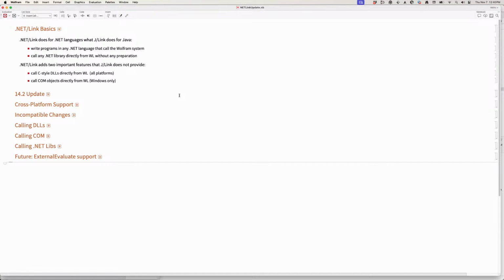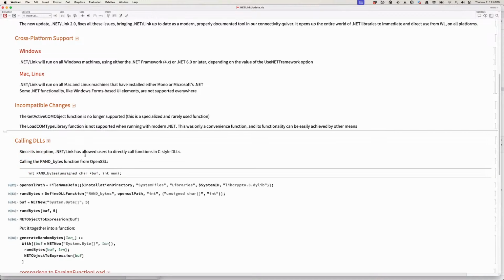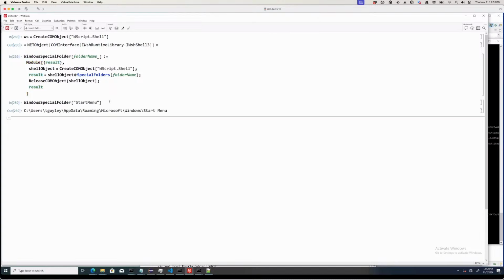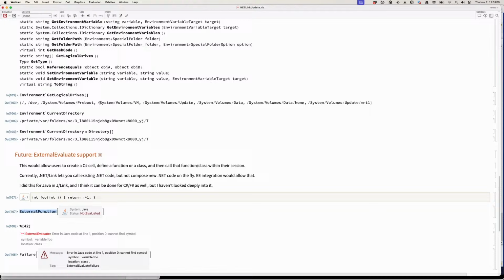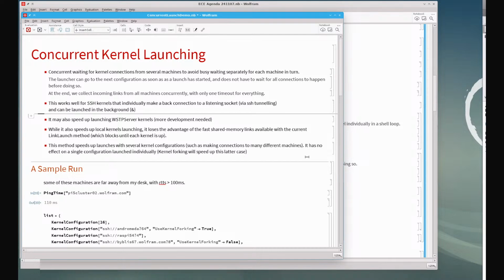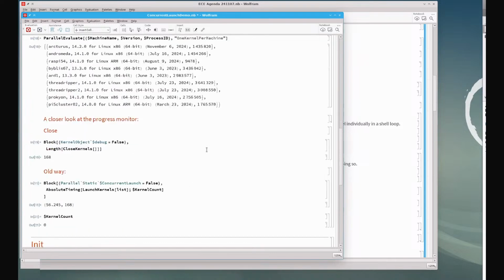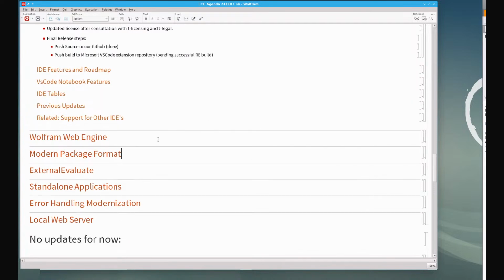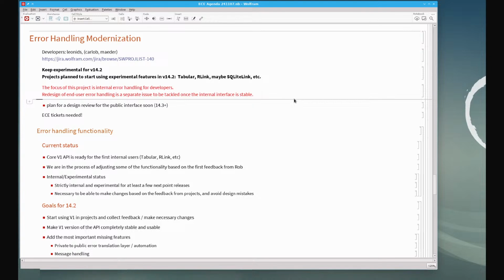Live CEOing Ep 861: Language Design in Wolfram Language [Engine Connectivity Engineering]